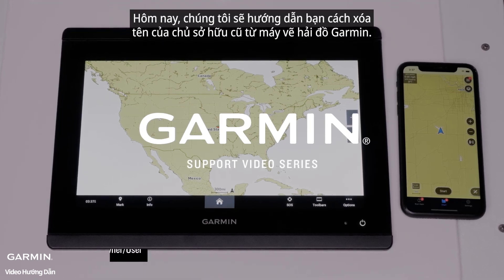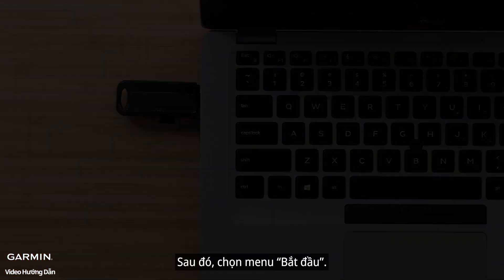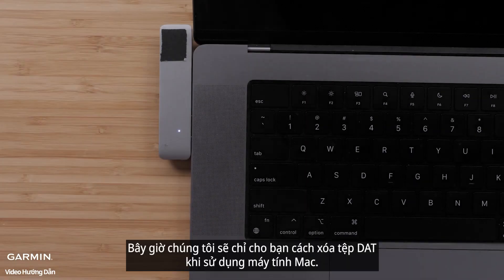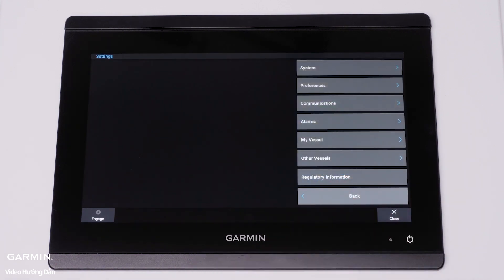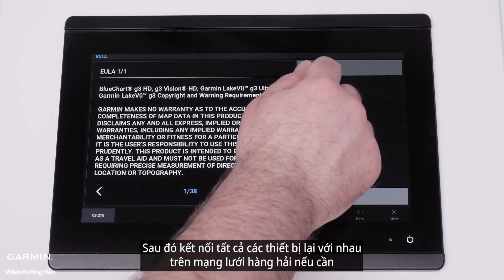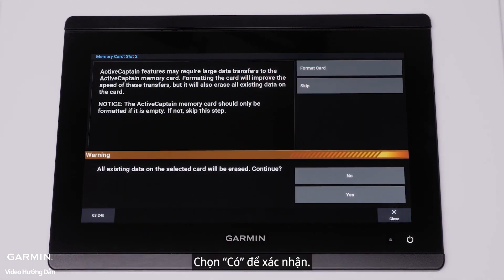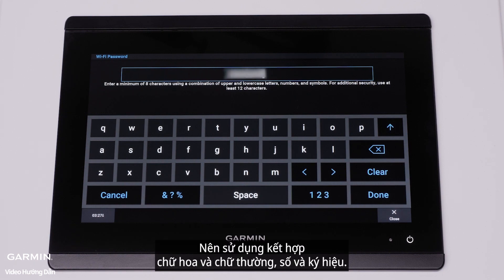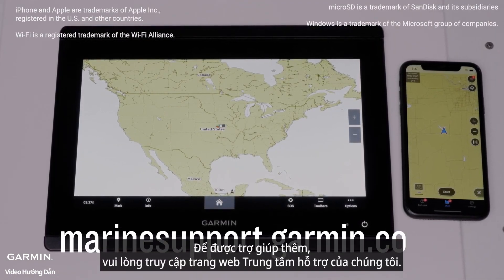Hướng dẫn - Xóa thông tin chủ sở hữu ActiveCaptain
Tìm hiểu cách xóa thông tin chủ sở hữu cũ của ActiveCaptain khỏi máy vẽ hải đồ Garmin tương thích của bạn.

0:00 Chuẩn bị thẻ micro/SD
0:20 Xóa file DAT bằng PC
1:15 Xóa tệp DAT bằng Mac
1:37 Đặt lại máy vẽ hải đồ
2:38 Cài đặt thẻ ActiveCaptain
3:11 Cài đặt mạng Wi-Fi